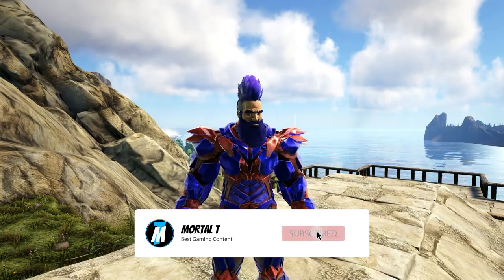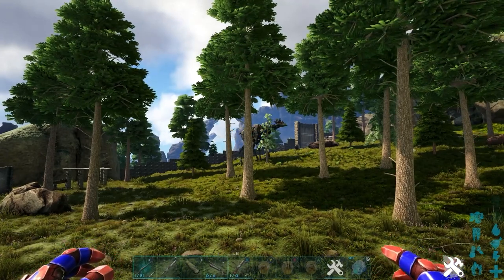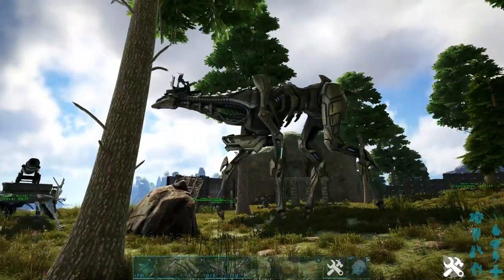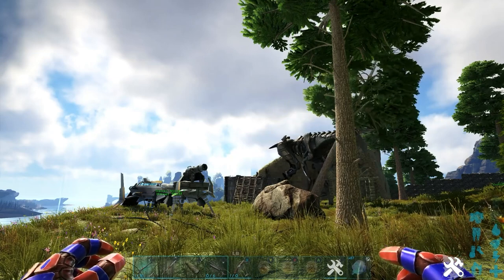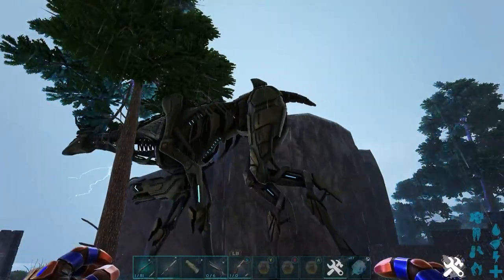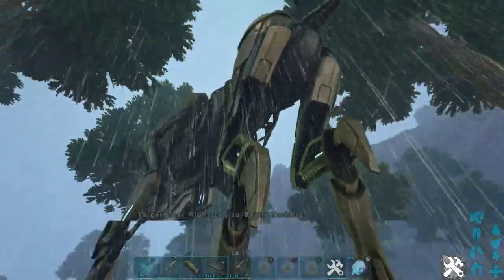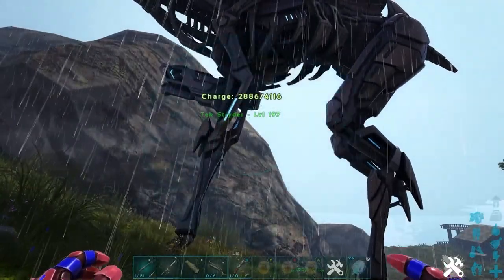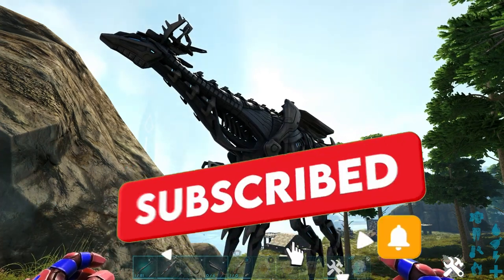Ark Survival Evolved How To Tame Tek Stryder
Ark Survival Evolved How To Tame Tek Stryder, Welcome Mortals to a series I called "How To Tame" where I will be going through all the tamable Dinos in Ark and going over the best way to tame them (A-Z). Today's Dino is the very big Tek Stryder.